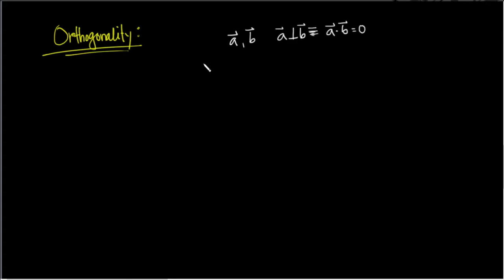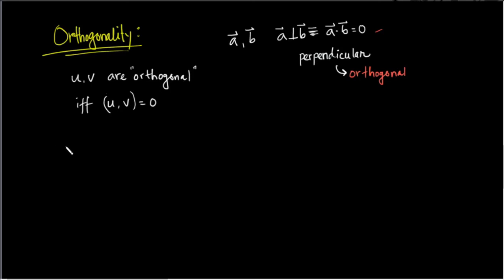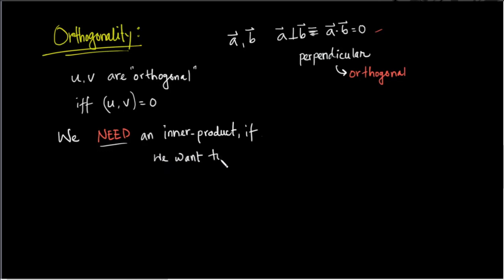Lecture 1.9 | Orthogonality